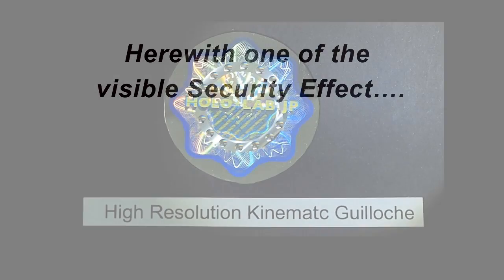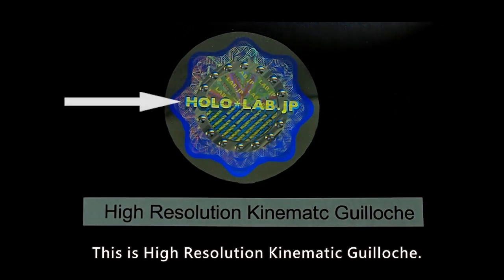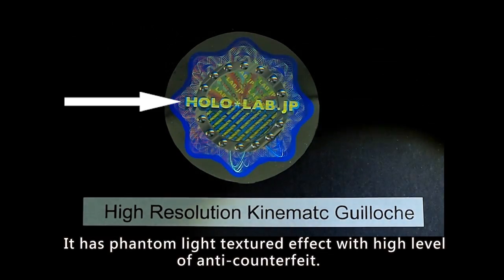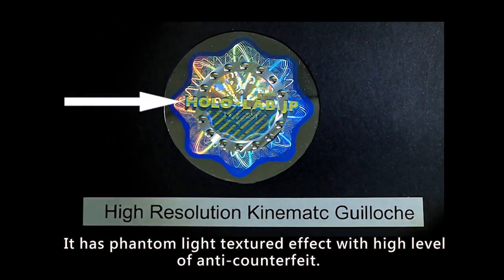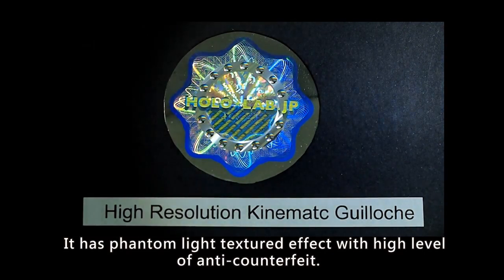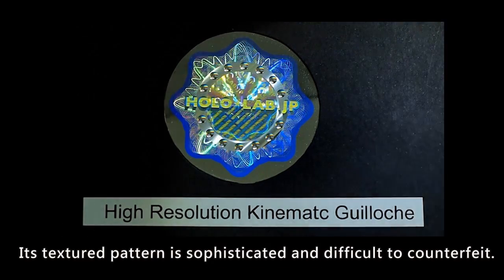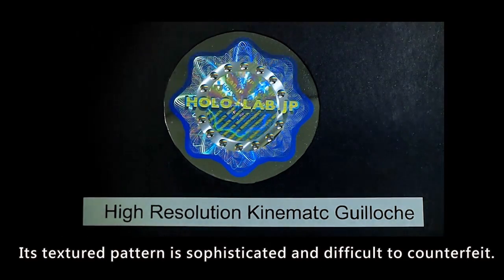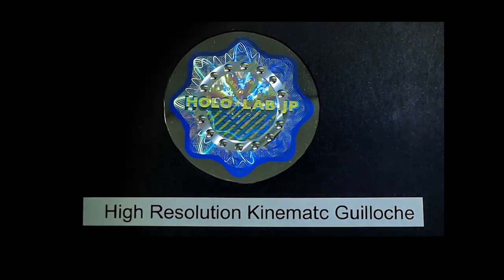K Laser security holographic effects anti counterfeit visible hidden label sticker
The security solution consisted of 3 parts. Implicit anti-counterfeit, Explicit anti-counterfeit and Anti-dismantle Technology.